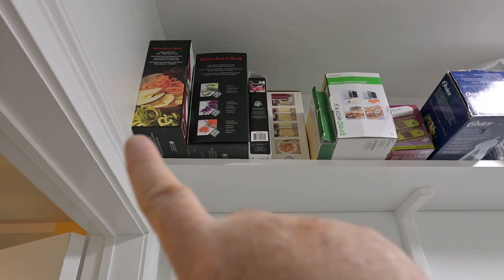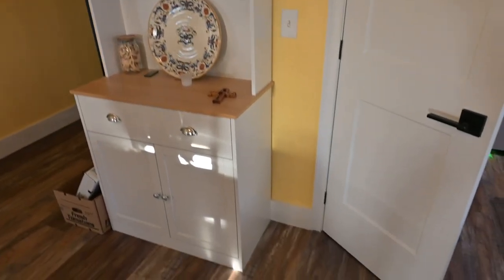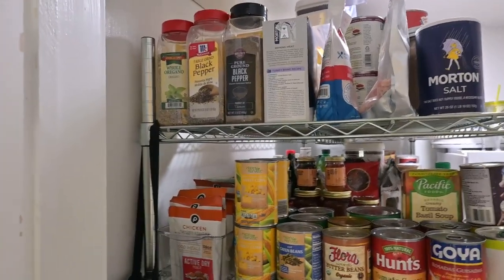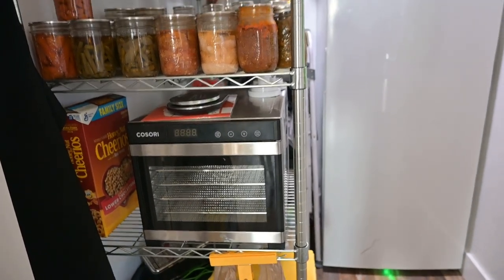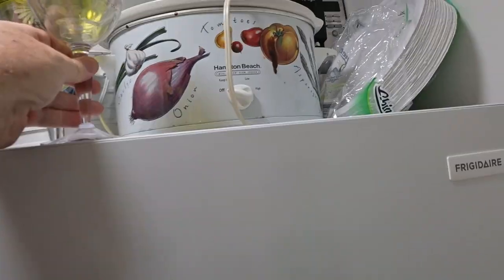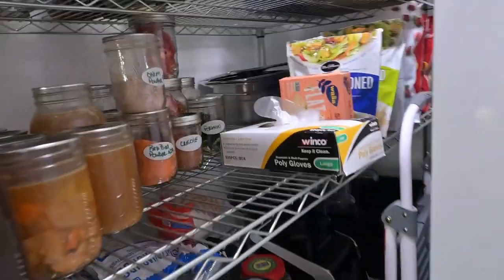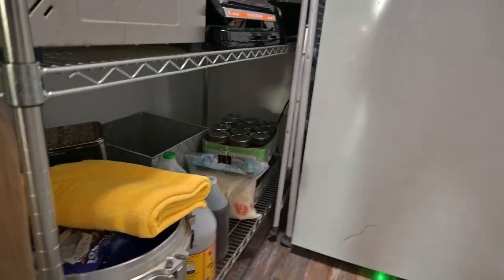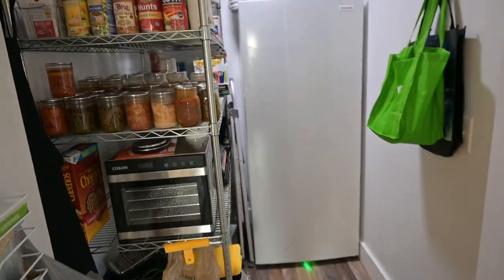Small Space Pantry Organization. | VLOG pantryorganization pantrymakeover.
Organizing the Pantry in our small space is something that I neglected. Grab a drink, and join us for this quick VLOG on what we've accomplished on our little 'homestead'".
00:00 Introduction
01:16 Shelf up
02:47 Tour
12:27 Thank you for watching